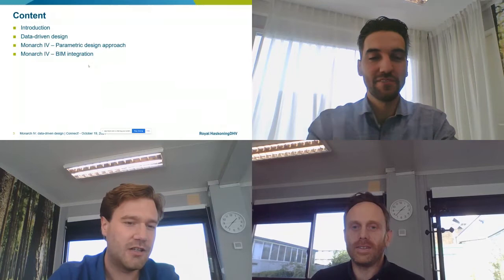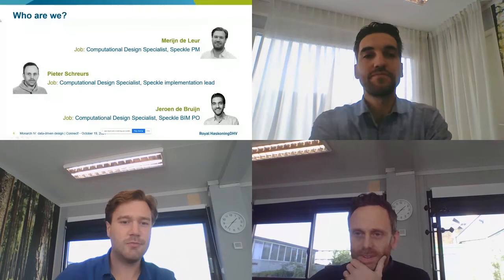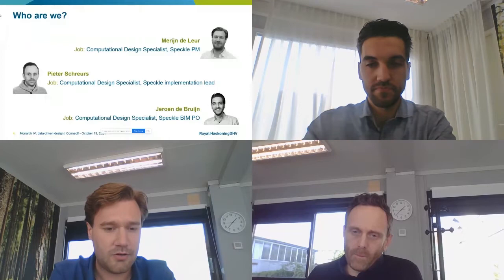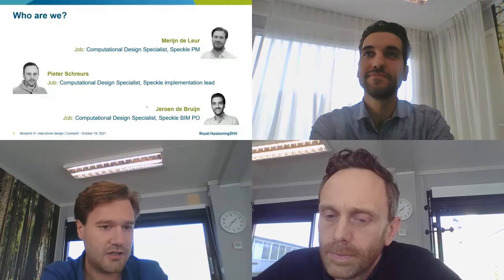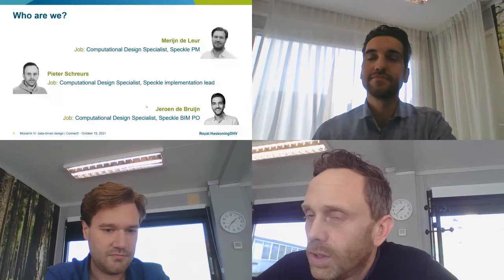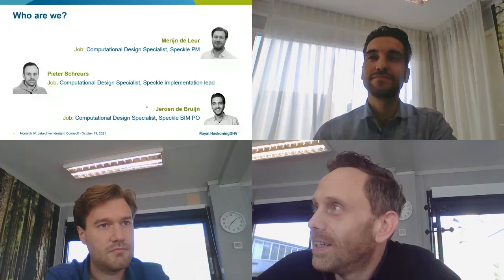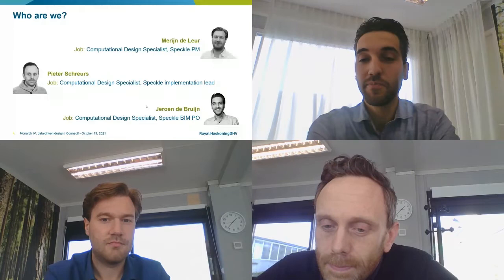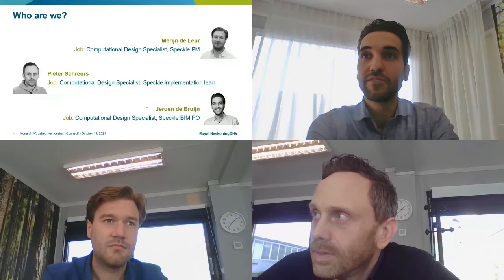Connect! 2021: A Data-Driven High-Rise Timber Project - de Leur, Schreuers, de Bruijn (RHDHV)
*Monarch IV: A data driven high-rise design project in timber*

Speakers: Merijn de Leur (Computational Design Specialist, Royal HaskoningDHV),
Pieter Schreurs (Computational Design Specialist, Royal HaskoningDHV), Jeroen de Bruijn (Computational Design Specialist, Royal HaskoningDHV)

Description: Would you like to see a real world example of a data-driven workflow in a multidisciplinary design and engineering team? We will show how the implementation of a data-driven way of working on our projects makes us more efficient and also more sustainable by evaluating multiple design scenarios to achieve a 30% material reduction.

The session is at the introduction level and for all kinds of users, from engineers to managers and anyone else who is interested in collaborating efficiently in a multidisciplinary team.

*Connect!* is Speckle's three day virtual conference for engineers, designers, BIM managers, hackers, and anyone interested in modern solutions, open-source, and data-driven processes for the AEC industry